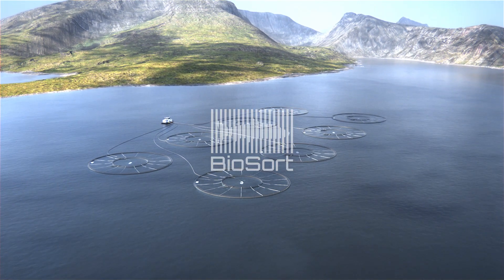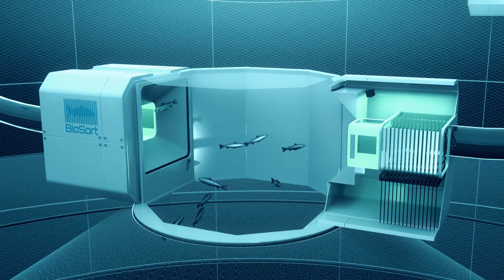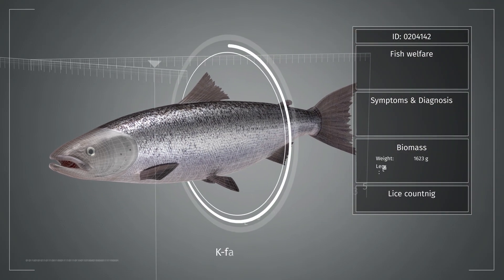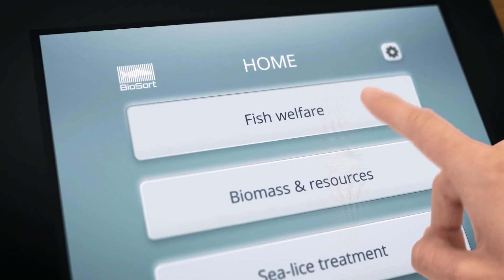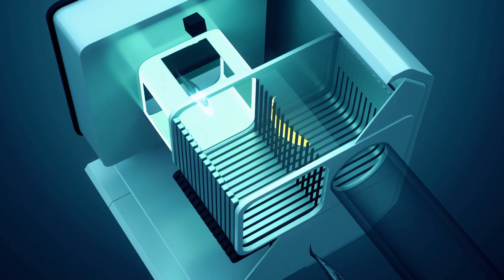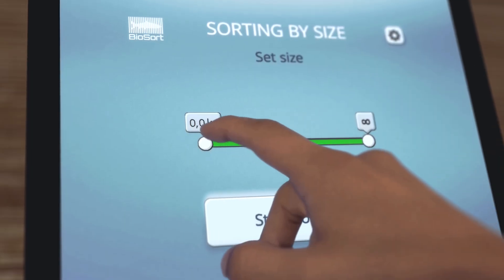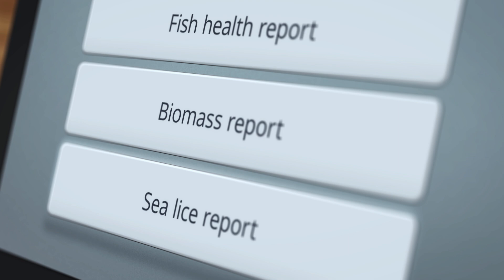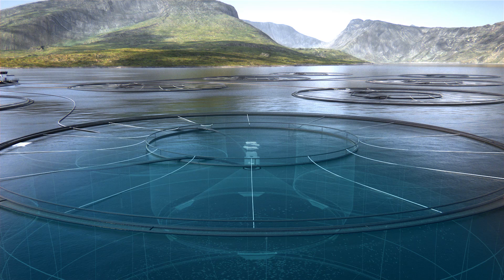iFarm - Individualized aquaculture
iFarm can solve many of the challenges that currently restrict growth in salmon farming. Today's group based registration and execution of measures will be replaced by individual registration and treatment. Cermaq applies for 10 development licenses to take iFarm concept from the research phase up to an industrial product.

The sensors of iFarm have computer vision, which recognizes each individual based on the dot pattern of the salmon. In a sensor chamber, number of fish, fish size, number of sea lice, and possible signs of the disease are registered. The method enables individual-based fish farming. Hence, iFarmrepresents a technological leap in the development of cage farming.

- There will be huge gains if growth can be channeled to the sites of the current type. This growth strategy will preserve and strengthen Norway's advantage as salmon producer within the current iste structure. iFarm will be a significant contribution to the solution of the area challenges that aquaculture is facing, says CEO Geir Molvik in Cermaq.

- As the fish passes the sensor chamber we can take out individual fish e.g. for lice treatment. We know that lice are very unevenly distributed. Thus, we can reduce lice treatment when we treat only the fish that has lice. Similarly, we sort on the basis of weight and remove the fish ready for harvest without stressing the remaining fish, informs Geir Molvik.

As we can monitor each individual, we can detect whether a fish stops growing, differs from previous growth rate, or gets an unexplained decline in condition factor. These may be symptoms that something is wrong with this fish. Because iFarm has the entire growth and conditional history of each individual, we can detect such changes even if the observation is within the normal of the population. Diagnostic work and measures can thus be initiated earlier.

- This is a technological leap for the cage based salmon farming, where we shift from group-based operations to individual registration and treatment. If we succeed with this, the growth vision can be realized within the \"inshore\"-sites, concludes Geir Molvik.

The iFarm sensor is a technical concept developed by BioSort AS. BioSort’s key personnel have all background from Tomra's recognition and sorting technology. Further development of these technologies for application in sea opens new opportunities for aquaculture.